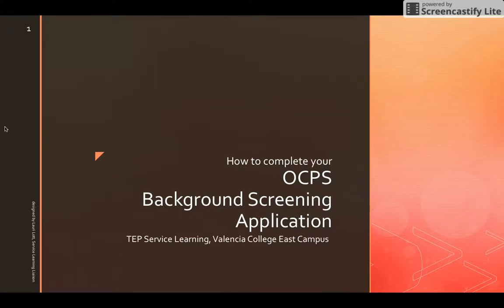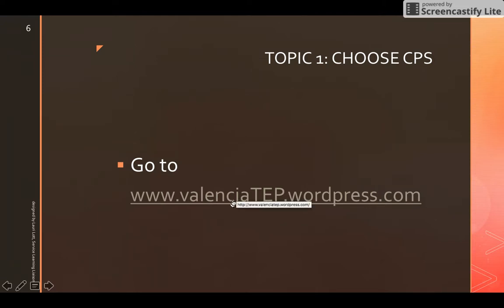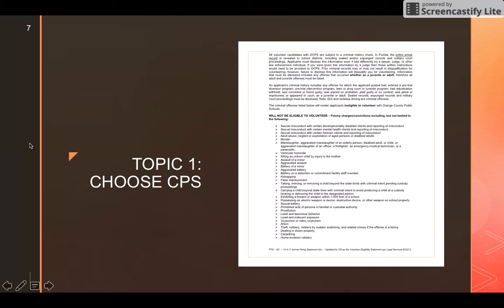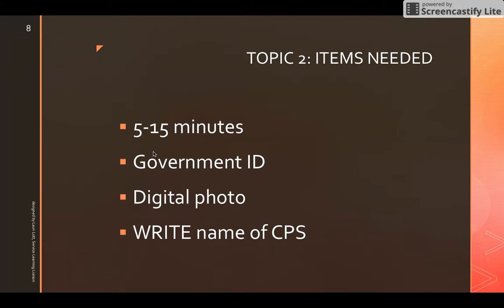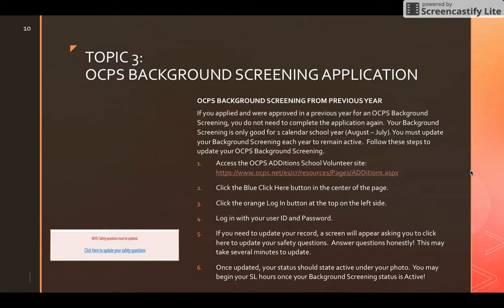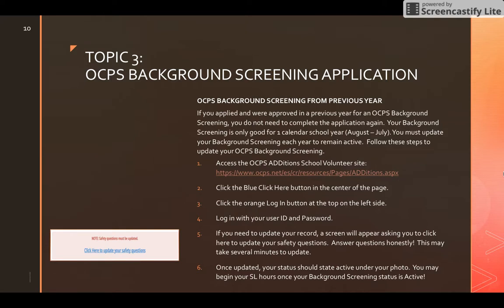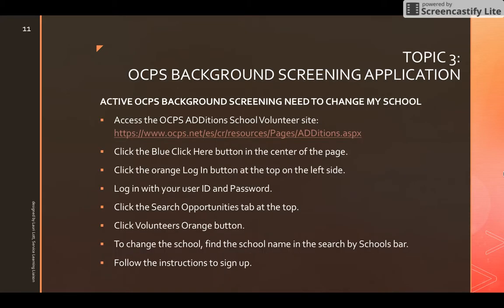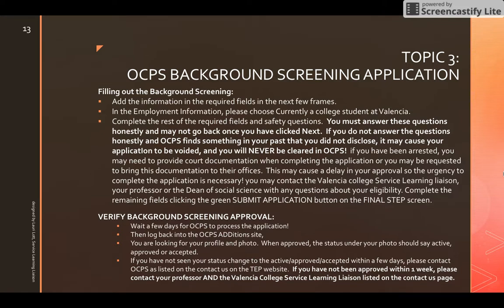Valencia TEP SL Background Screening Video